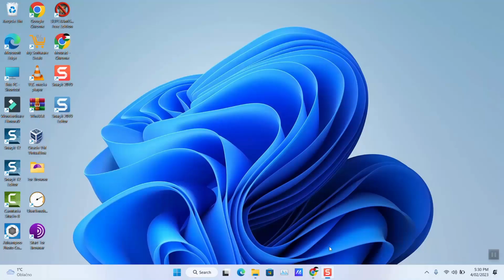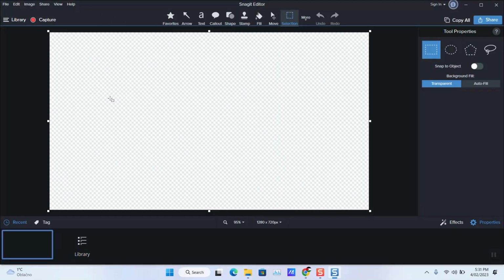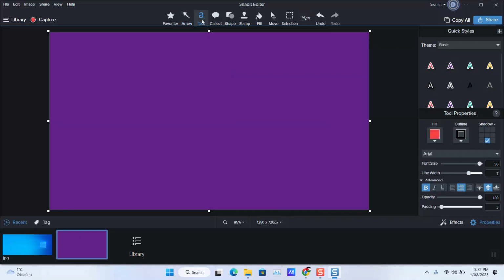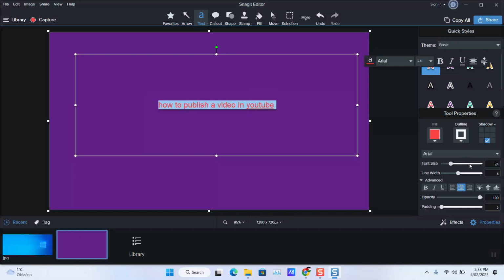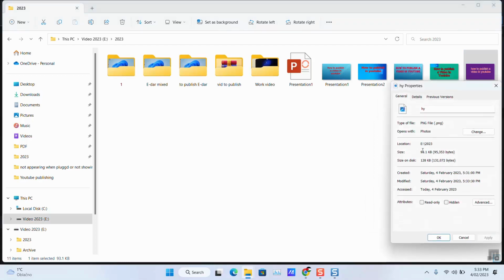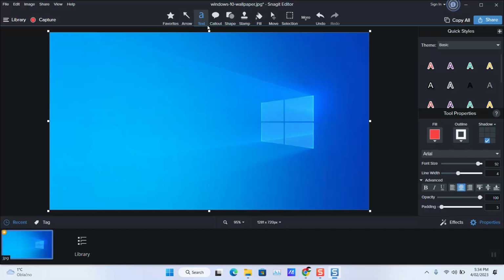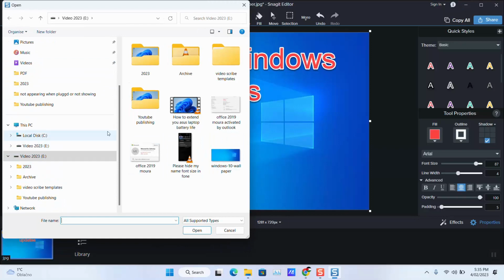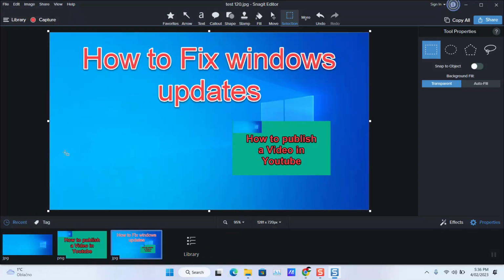how to create a canvas or thumbnail for YouTube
This video is a step by step tutorial in which I show you an easy way how to create a canvas or thumbnail for YouTube